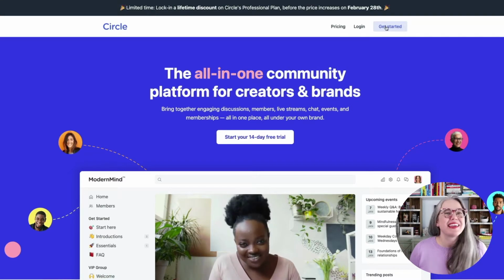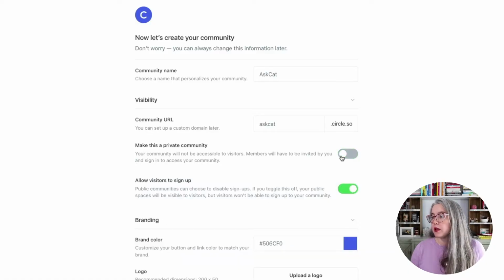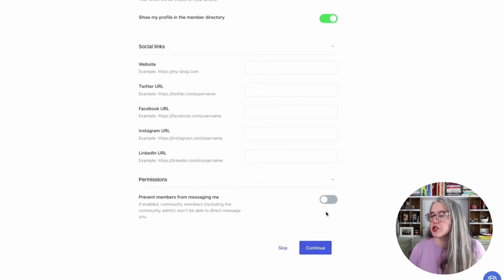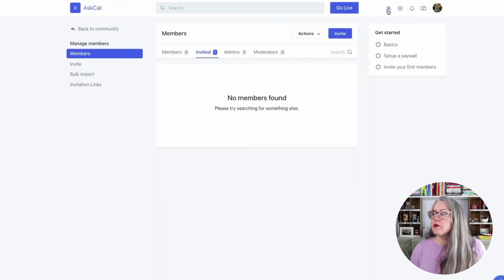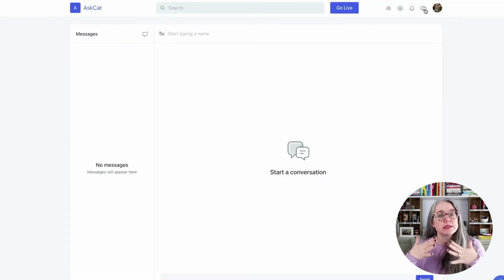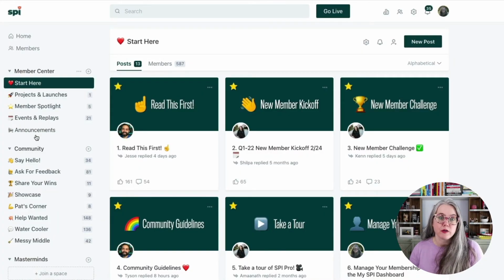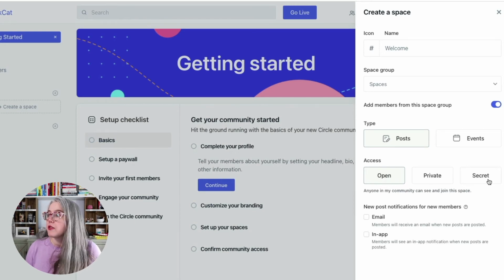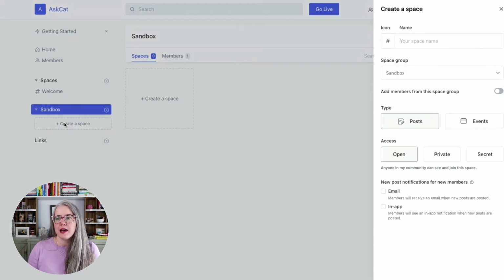How to Start a Community on Circle.so - Complete Beginner Tutorial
This video walks your though setting up your Circle account so you can start your online community. Start your online community today by visiting »

0:00 - Introduction
0:31 - How SPI uses Circle
2:06 - Create account
8:37 - Circle members menu
10:50 - Circle settings menu
10:47 - Circle create tags
13:05 - Circle notifications menu
13:26 - Circle direct messaging
13:49 - Circle profile menus
14:56 - Circle create spaces
20:46 - Circle create space groups
23:02 - Start building your community